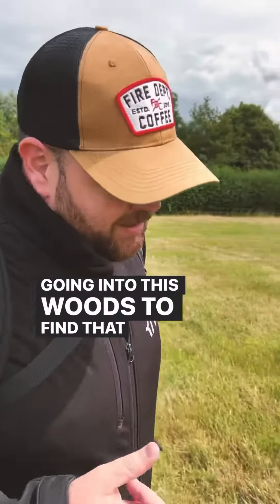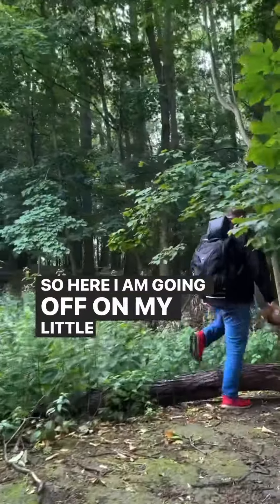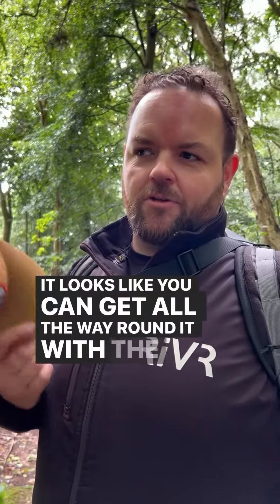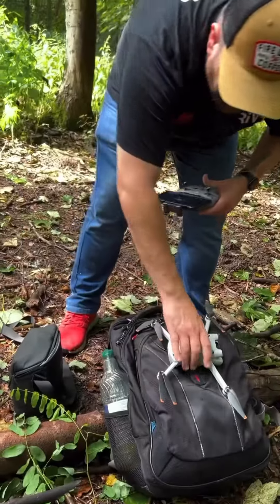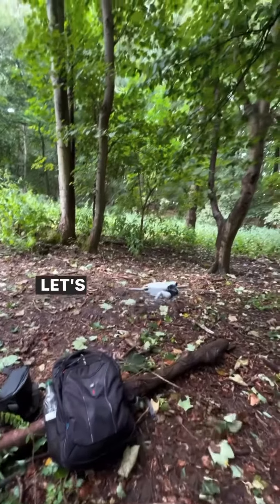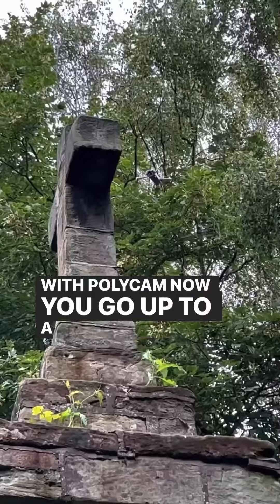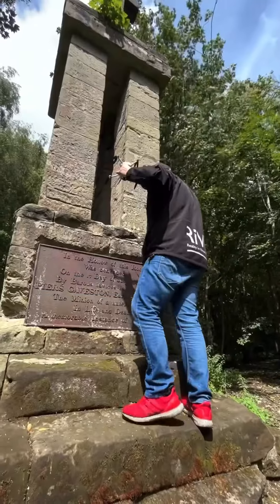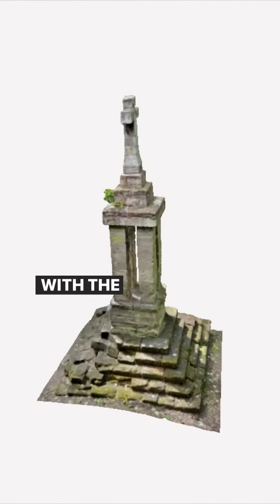drone photogrammetry tutorial howto polycam